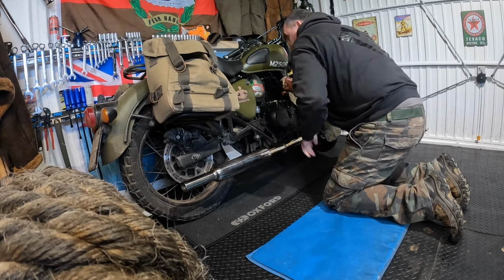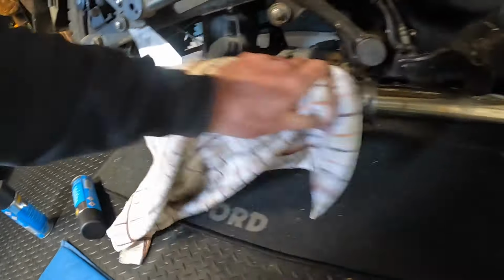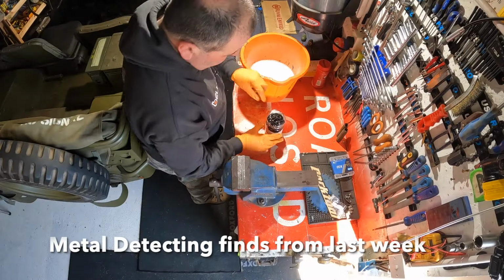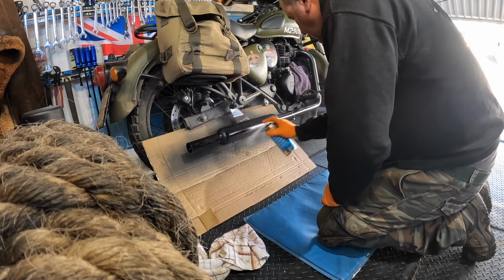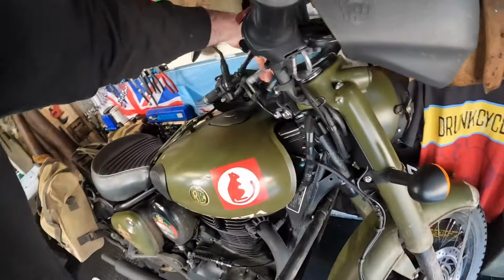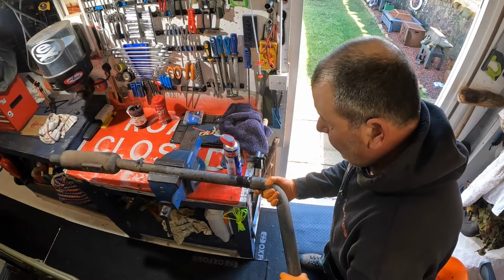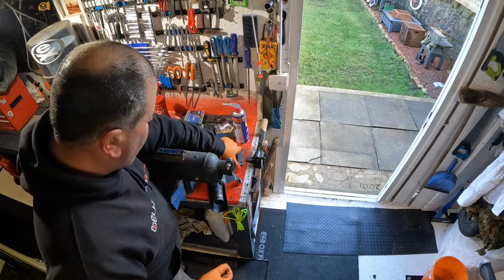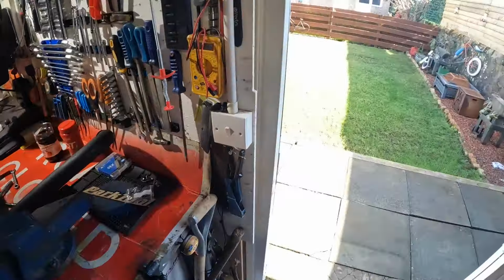Royal Enfield Classic 350; PAINT the Hitchcocks FREE FLOW Exhaust Black!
In the final film of fitting the Hitchcocks FREE FLOW Stainless Exhaust System I paint it black to keep in theme with my RTR paint theme on my Classic 350 reborn,
The pipe is set up as should be fitted (Longer than how I previously fitted it) and it has the baffle installed,  now the job is complete having decided to paint it, as many folks commented who also thought it would look better suited to my bike, thanks all who have commented on these films!
Cheers Bruce